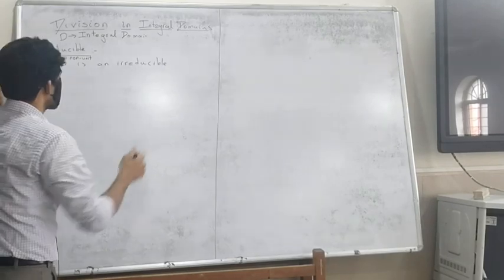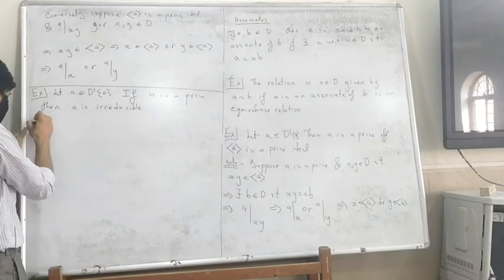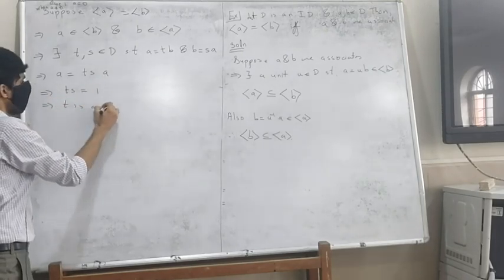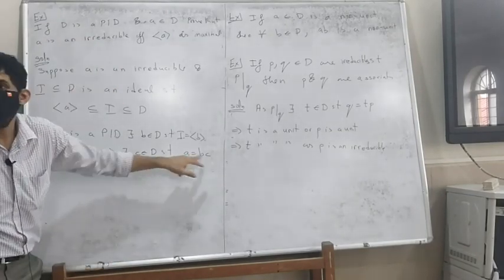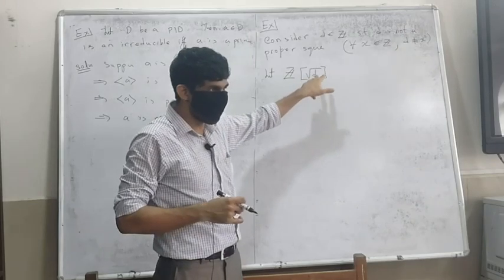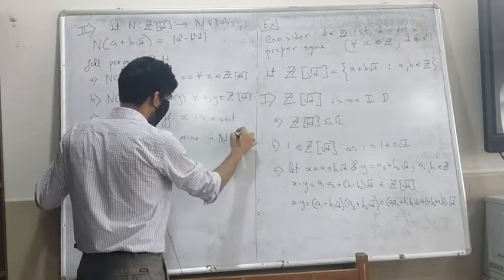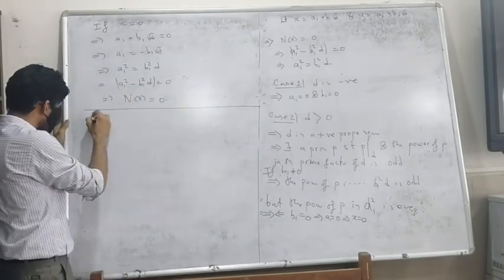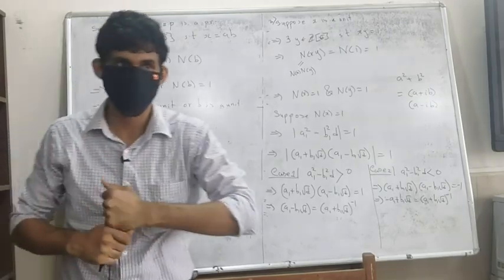Division in Integral Domains